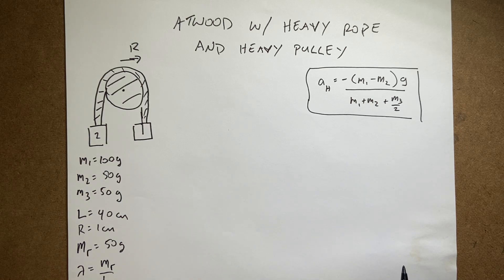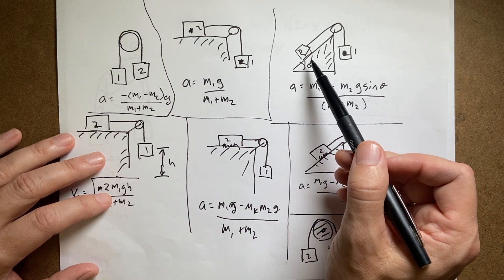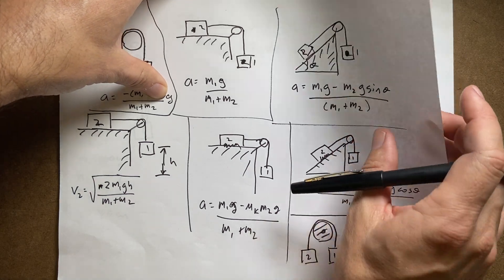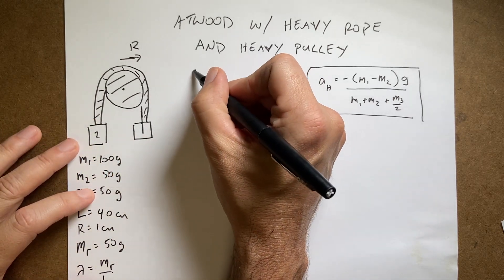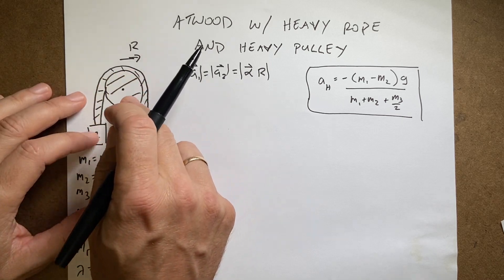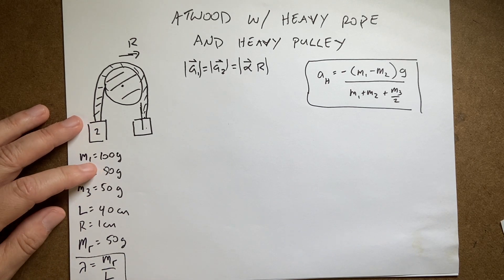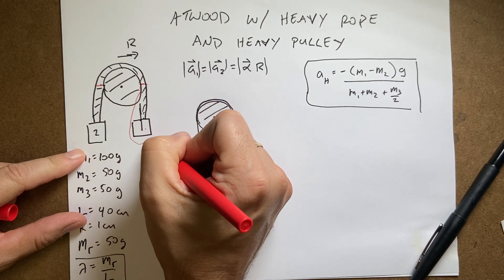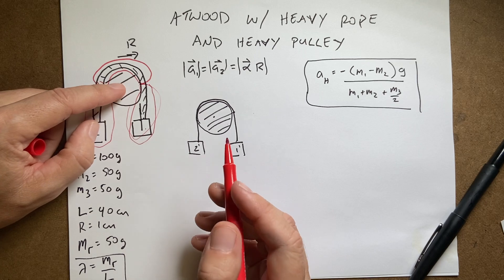Atwood Machine with a Heavy Pulley AND a Heavy Rope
Here I find an expression for the acceleration of an Atwood machine with a heavy pulley and heavy rope.

I didn't finish, but the numerical calculation would be very similar to the heavy rope (massless pulley).  You can see that here.